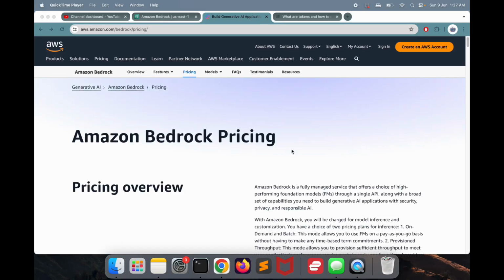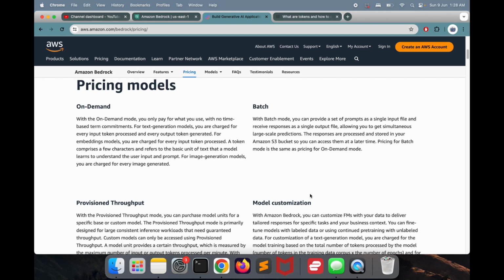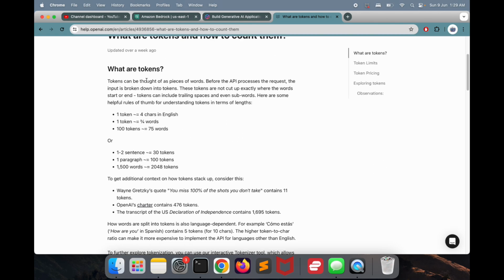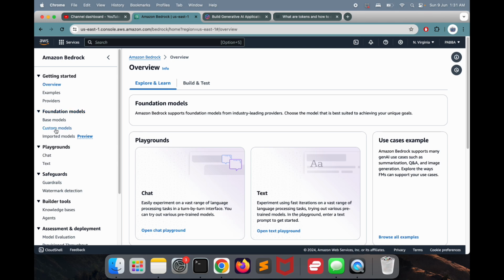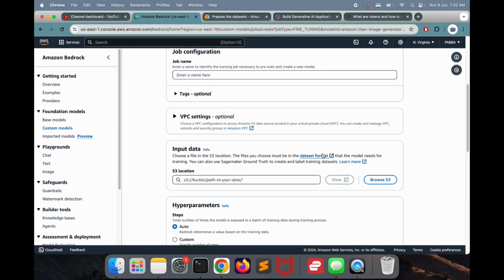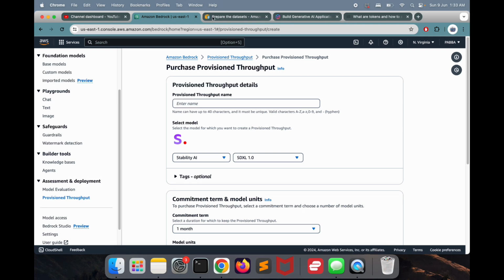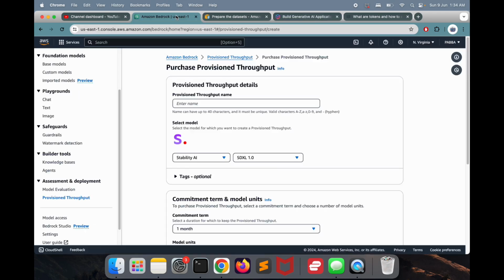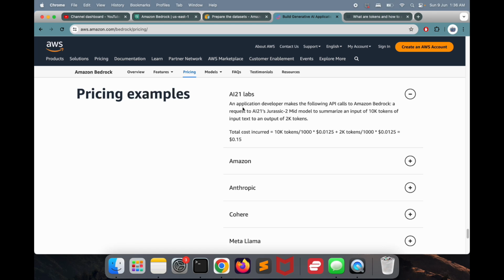Amazon Bedrock Pricing Explained - Cost Breakdown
Understand the pricing structure of Amazon Bedrock with our detailed breakdown and tips to optimize costs. In this video, we'll cover the various pricing components, how to estimate your expenses, and strategies to manage costs effectively. Whether you're a business owner or an AWS user, this guide will help you make informed decisions.